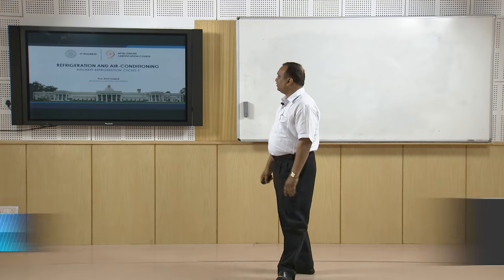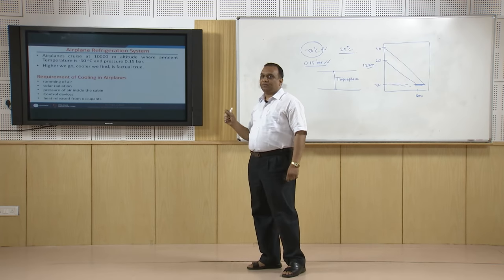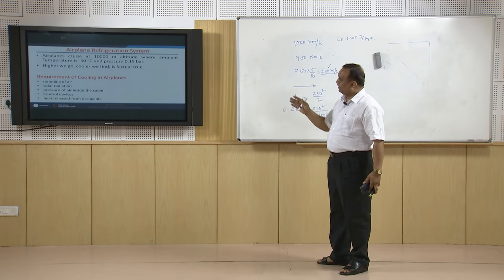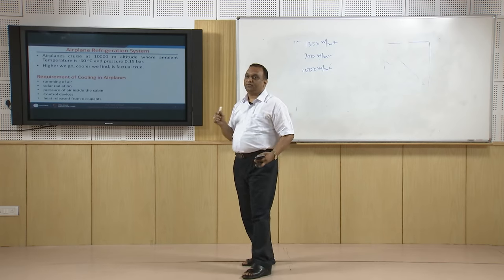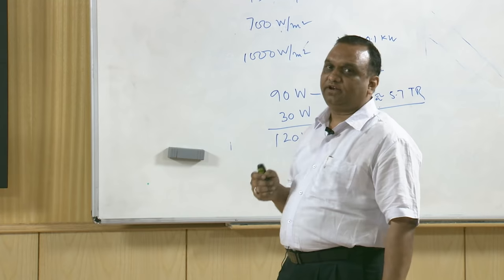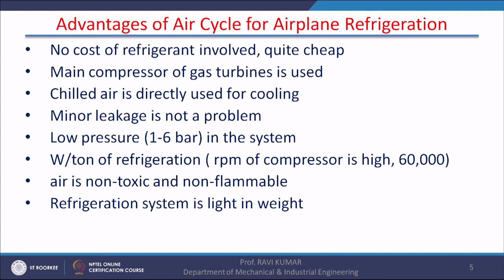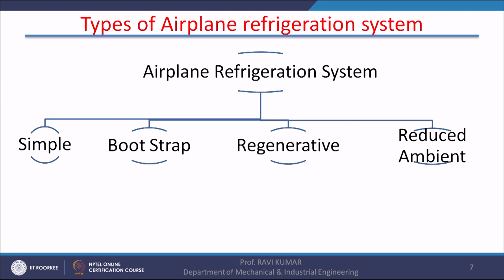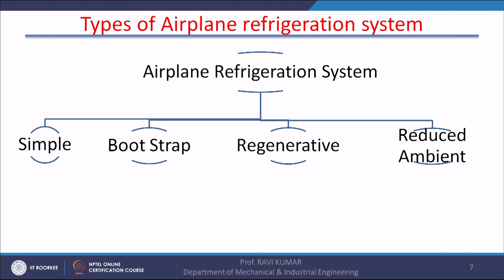Aircraft Refrigeration Cycles-1